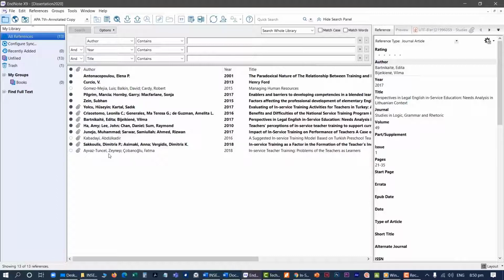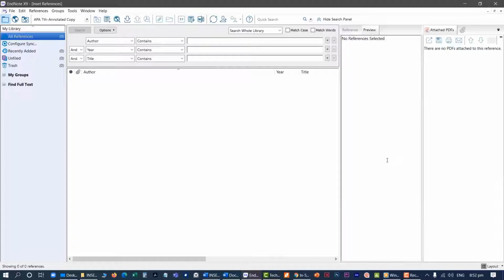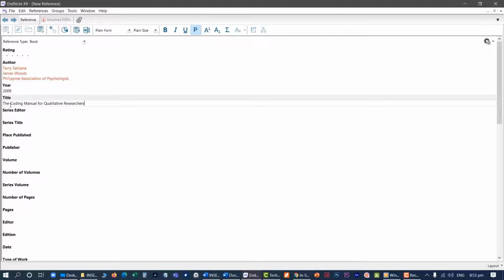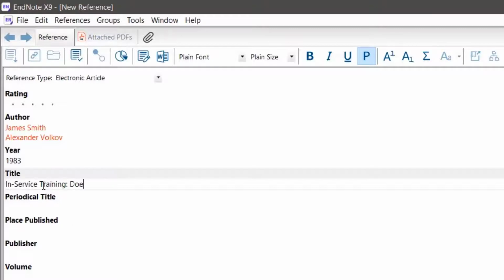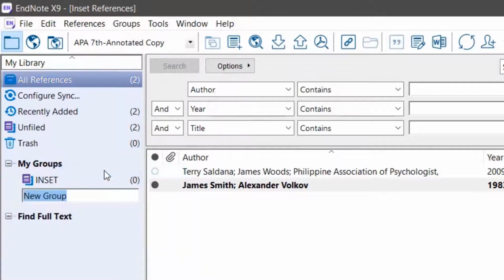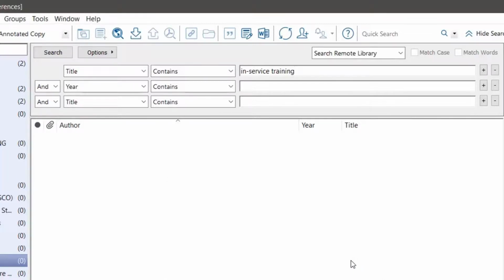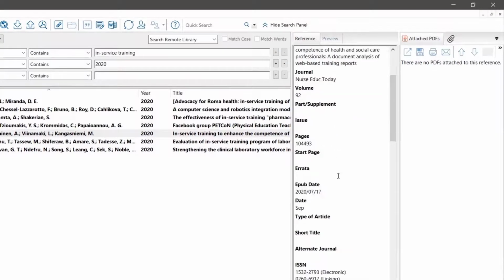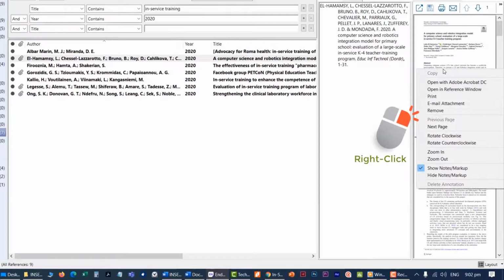Cite While You Write with EndNote X9 - Part 1 of 3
This video is for research enthusiasts who want to learn the basics of EndNote as they write and cite directly to their manuscript in conjunction with Microsoft Word.